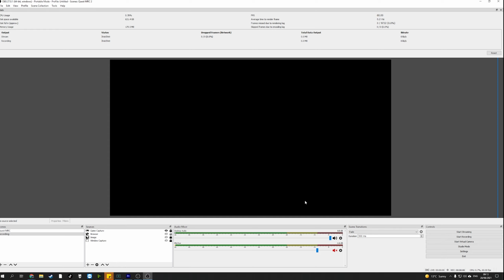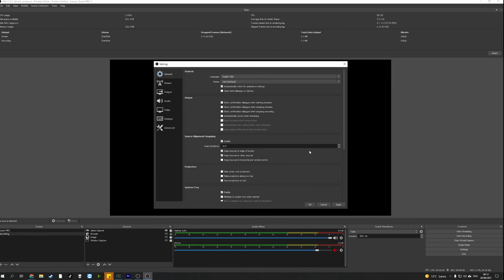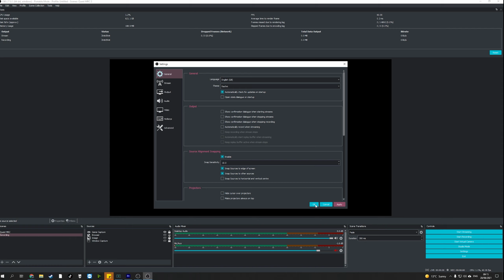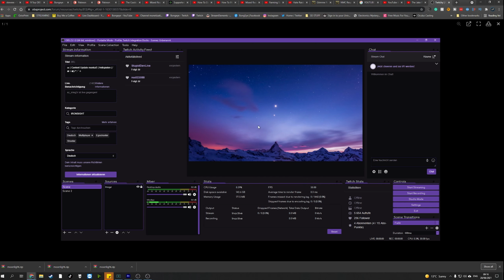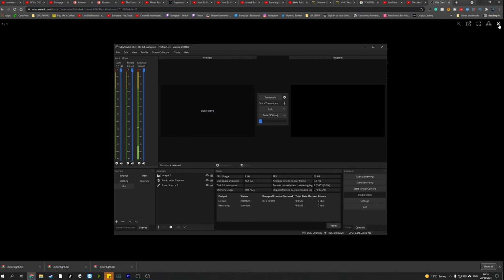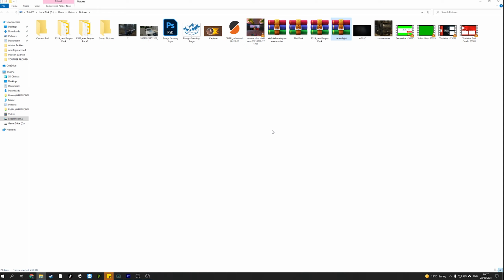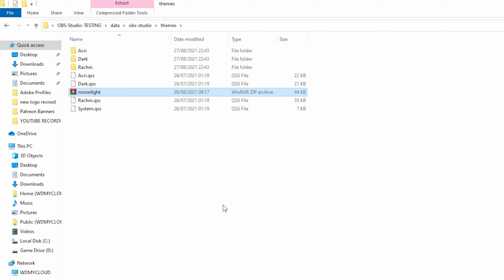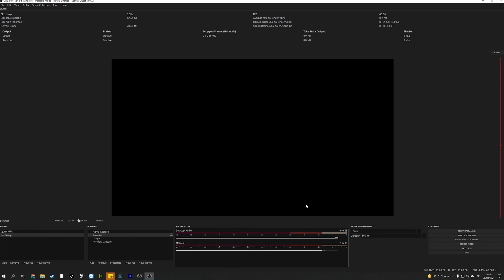How to change OBS Themes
How to change OBS Themes, it's a lot easier than you may think.

YouTube Live Streams - Monday, Tuesday & Saturday

My Setup
► 32" 1440p 164hz Gaming Monitor
► 2 x 1080p 24" Monitors
► PC Case
► Samsung M.2 (main boot drive)
► WD 4tb HD (game Drive)
► WD 3TB MyCloud
► Corsair PSU
► Corsair Vegeance RGB (32GB)
► Corsair RGB AIO Cooler
► Corsair LL120mm Dual Light Case Fan & RGB Controller
► 3 x Corsair LL120mm Case fans
► Headphone (3.5 & bluetooth)
► XLR Mic
► Mic Boom Arm
► Audio Mixer
► Elgato Stream Deck
► Key Light
► Capture Card
► Gaming Keyboard
► Gaming Mouse
► Razer Tartarus V2 Chrome 32 Programmable Keys
► Gaming Mouse Mat
► Steering Wheel Bundle
► Logitech C920 Webcam
► 3 Keys PC USB Foot Control Keyboard Foot Switch
► Track Ir5 + Pro Clip
► Oculus Quest 2